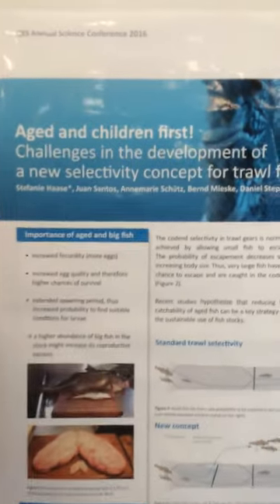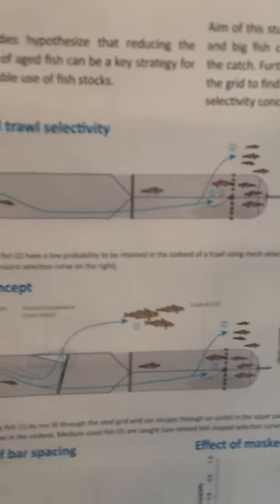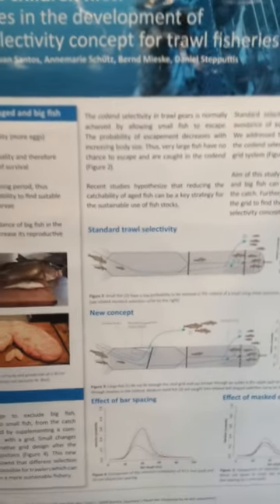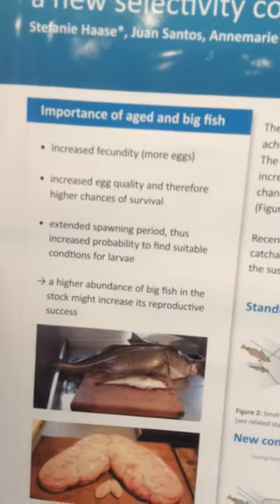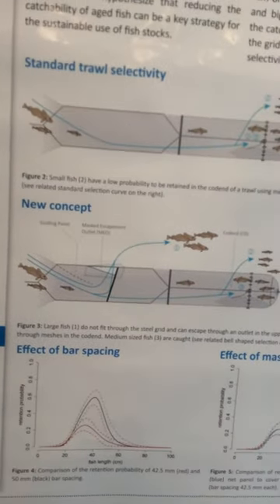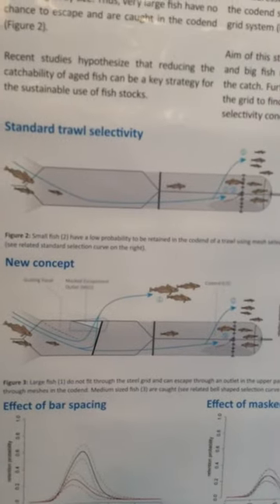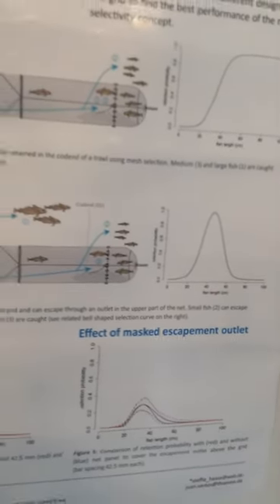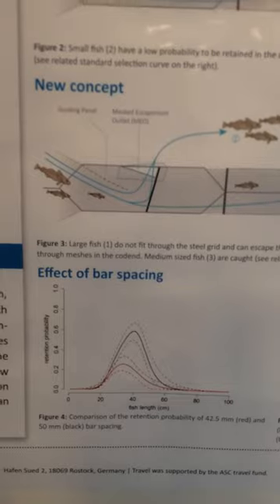Aged and children first! - Stefanie Haase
Masters student Stefanie Haase presenting her poster 'Aged and Children First!' at the ICES Annual Science Conference 2016 in Riga, Latvia.

Stefanie's poster was on the challenges in the development of a new selectivity concept for trawl fisheries.

Co-authors: Juan Santos, Annemarie Schütz, Bernd Mieske, Daniel Stepputtis